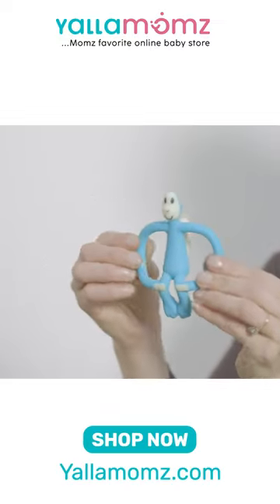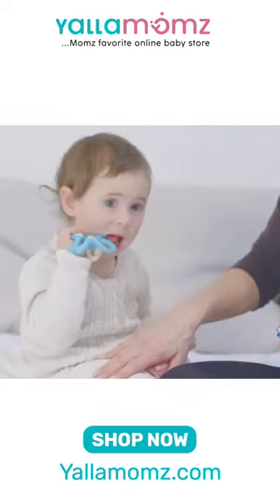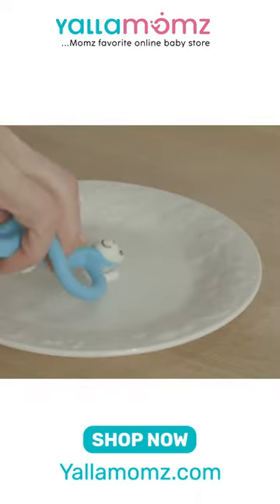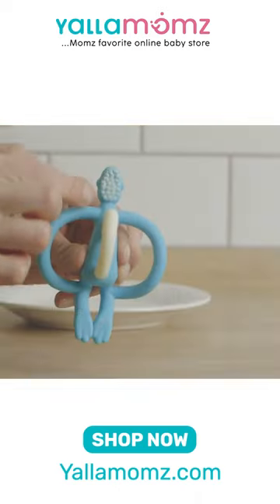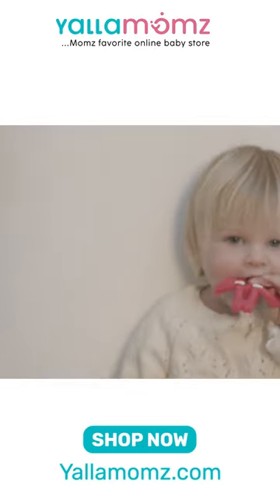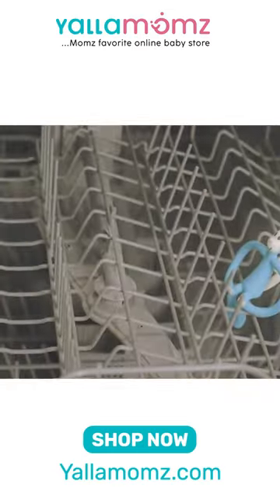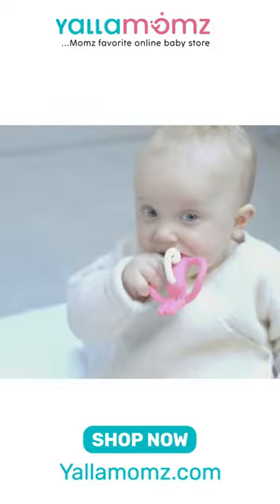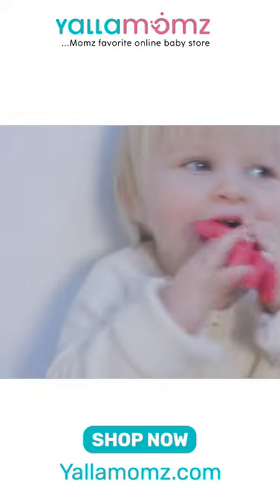Matchstick Monkey Original Teether & Gel Applicato.mov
Teething Troubles? 🦷 Meet your little one's new best friends: Matchstick Monkey Original Teether & Gel Applicator. Soothing relief and smiles all around! 😁👶